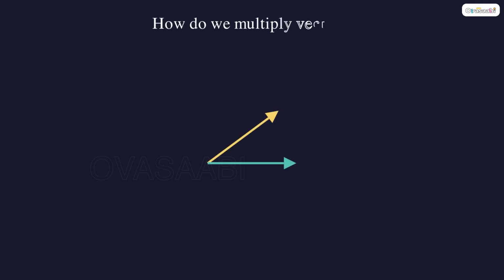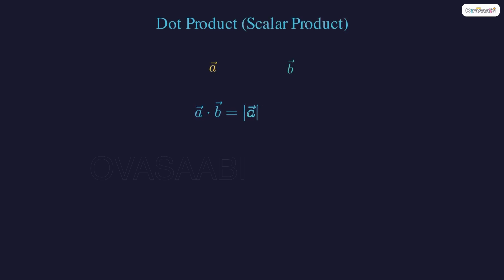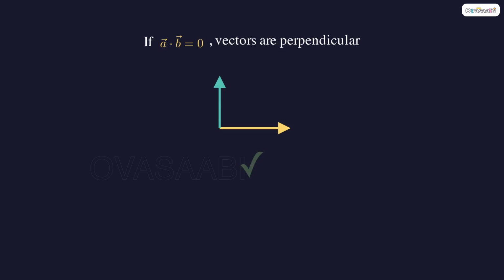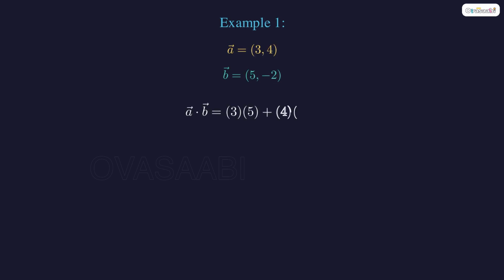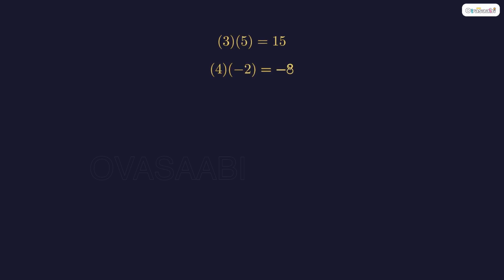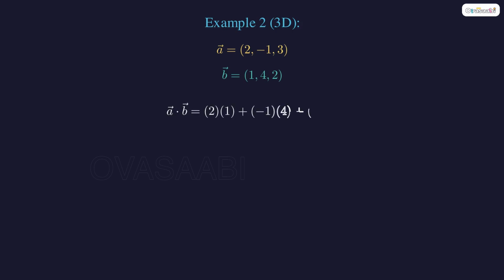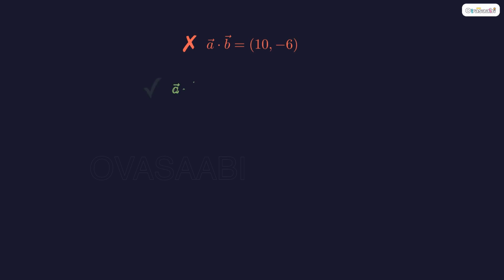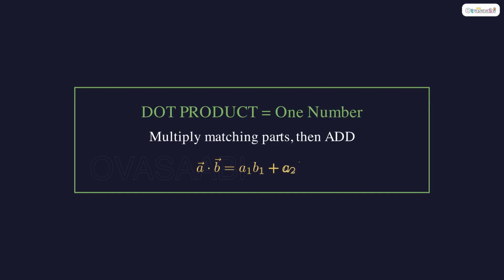Mathematics Form4 | Plane Geometry | 05. Dot Product (Scalar Product)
Calculating and interpreting dot product

Topic: Plane Geometry
Subject: GCE Advanced Level Mathematics
Exam Board: Cameroon GCE Board